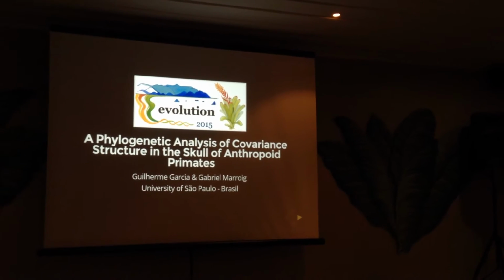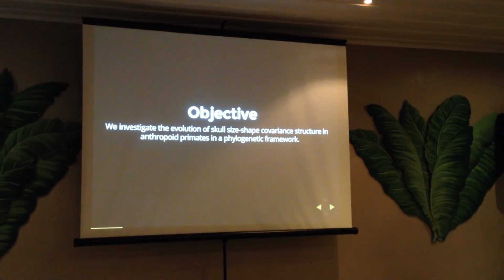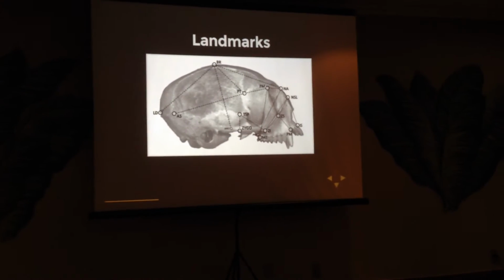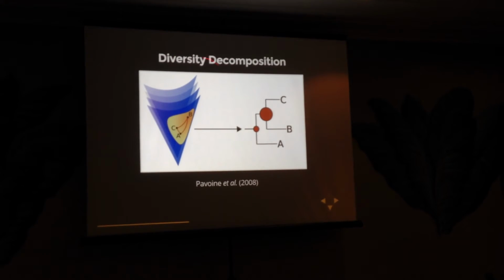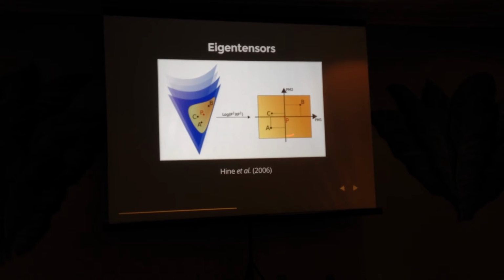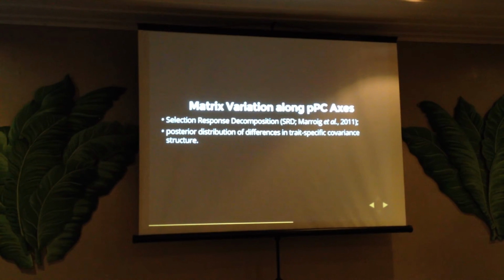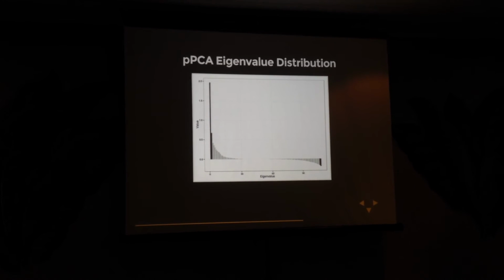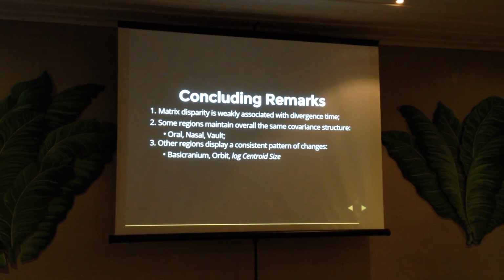Gomes Garcia : A phylogenetic Analysis of Covariance Structure in the Skull of Anthropoid Primates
Guilherme Rodrigues Gomes Garcia